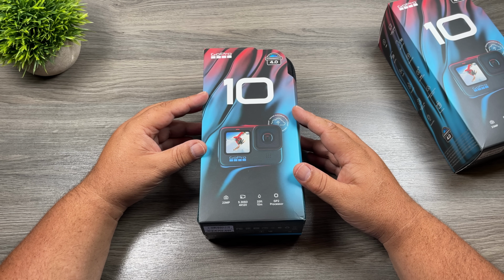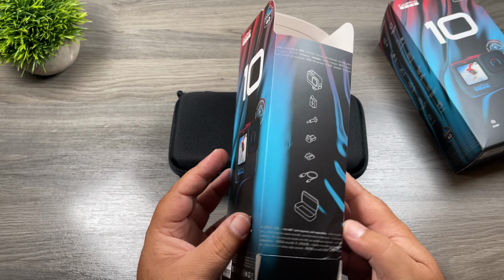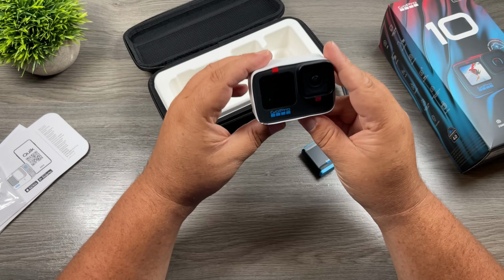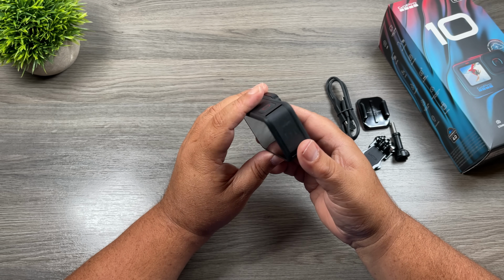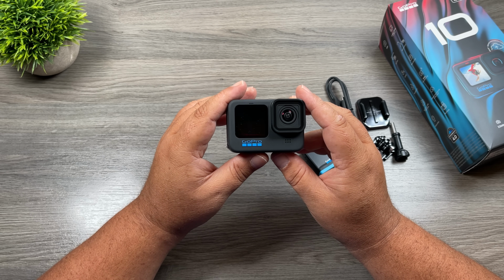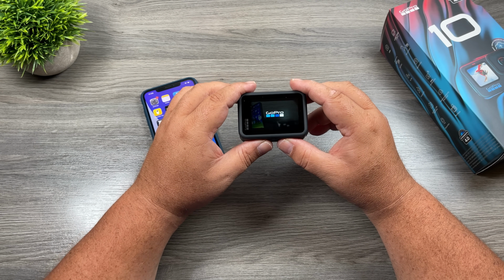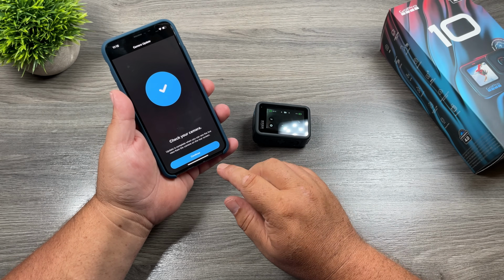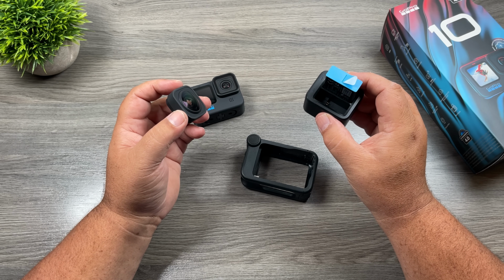GoPro Hero 10 Unboxing & Setup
GoPro Hero 10 (USA)
GoPro Hero 10 (CAN)
In this video, we are unboxing the brand new GoPro Hero 10 Black that was launched today. We do a quick walkthrough of the new features and specs and we run through the setup process of getting it connected to the GoPro Quik app so we can update the firmware. The new Hero 10 Black features a new GP2 chip, Hypersmooth 4.0, Higher frame rates, and resolution among several other enhancements and upgrades ... and yes the touch screen now seems to work as it should!

Hero 9 Black
GoPro Max
Insta360 One X2

GoPro Seeker Backpack
LowePro Drone BackPack
Rode Wireless Go II

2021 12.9" iPad Pro With M1